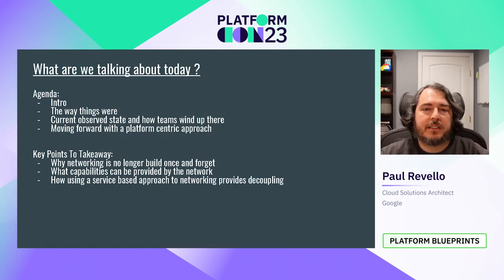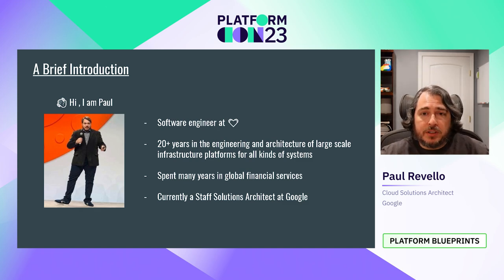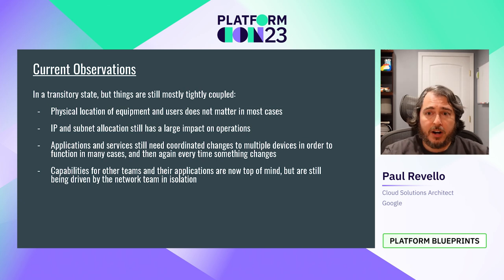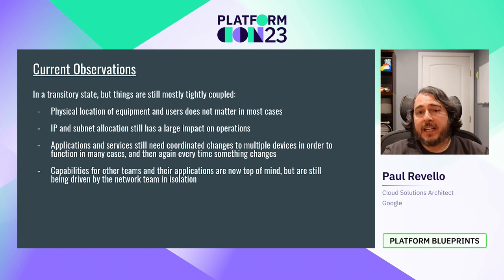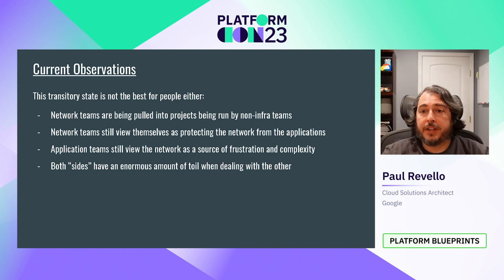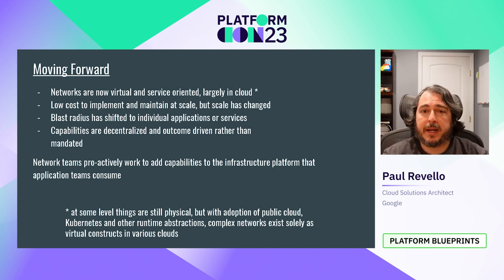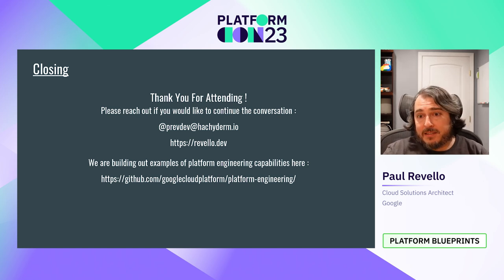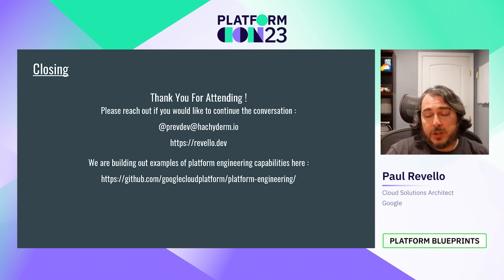Fungible network, flexible platform | PlatformCon 2023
As organizations build out their infrastructure platforms one of the areas that tends to get overlooked is the underlying network design. In this talk we will explore some techniques to decouple the network and provide building blocks for flexible platforms to take shape.

There is an observed pattern of organizations designing and operating the network as if it was still a more rigid construct from the past. Regardless of the services being used, the network design and implementation frequently become a challenge to the adoption of the platform. The fungible, loose coupling modern infrastructure provides for other components like compute and storage have been adopted much more readily than at the networking layer. Decisions on the network architecture and operations are made with a nod towards the way things were always done, and not with a product or capability-led mindset.

 Key points:
- Why networking is no longer build once and forget
- What capabilities can be provided by the network
- How using a service based approach to networking provides decoupling

Speaker: Paul Revello
Cloud Solutions Architect, Google